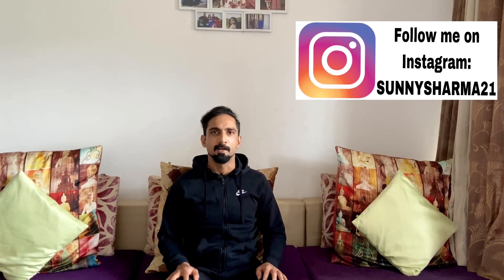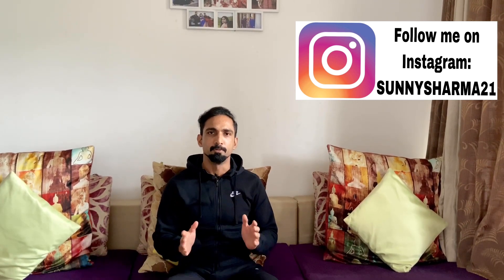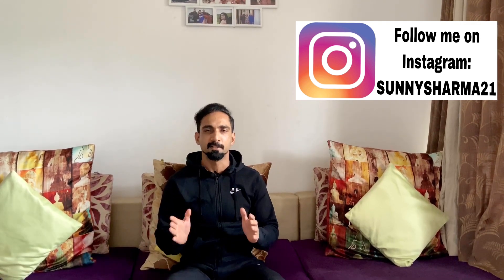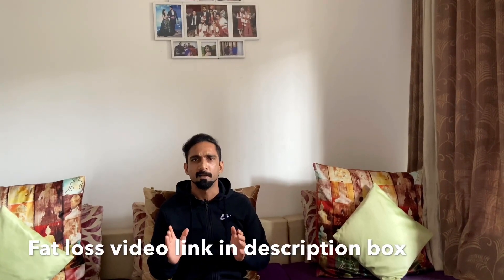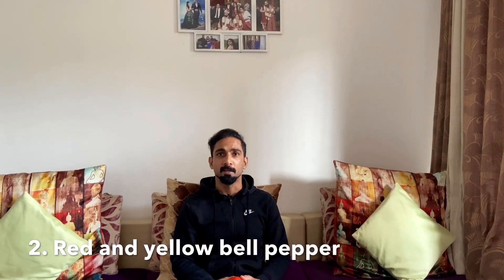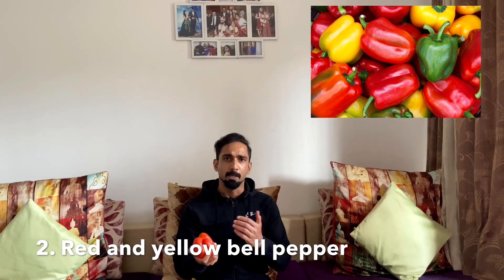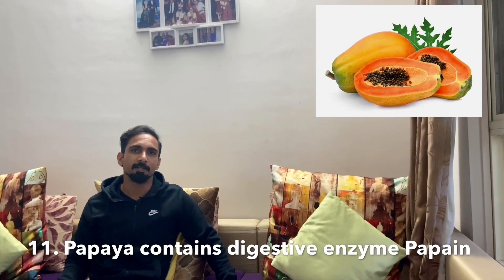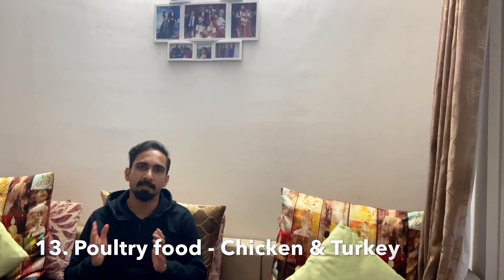COVID-19 Top Immunity Boost Up Foods & Vitamins in detail. HealthyDiet Series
🔹Healthy diet series. Top Immunity Boost Up Foods & Vitamins in COVID-19 (detailed description)